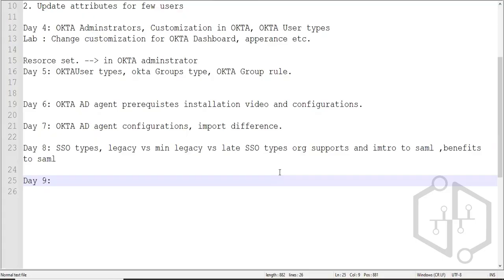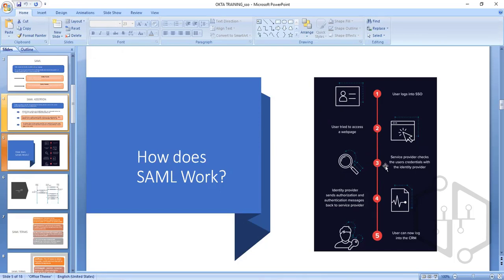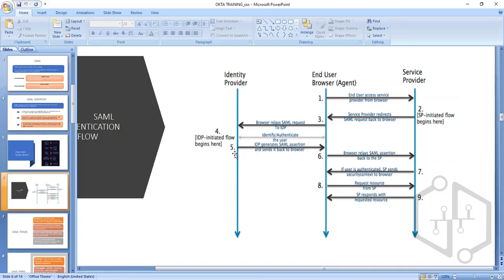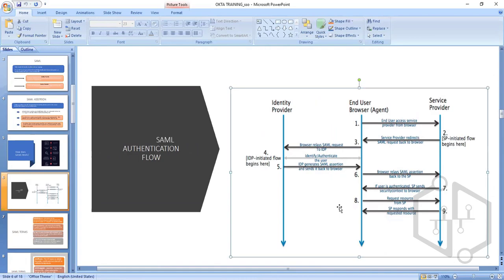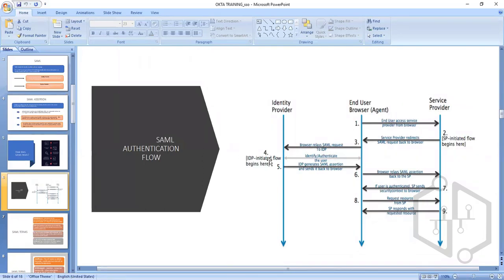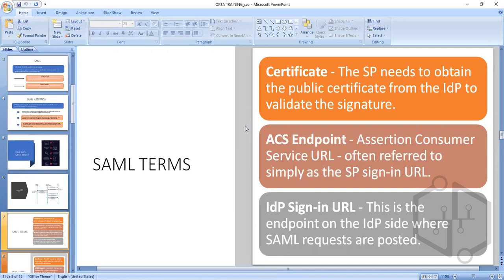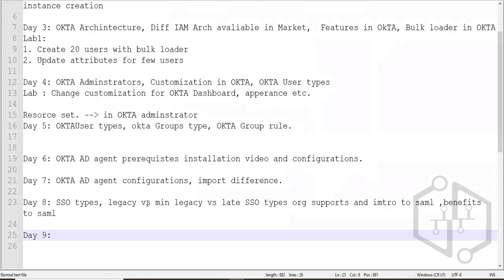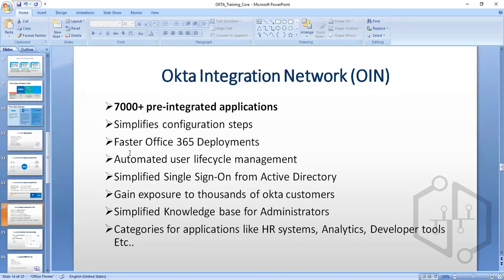Okta Training | Okta Tutorial | Okta Certification Training | Okta Tutorial for Beginners | uDemand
Are you looking for Okta Tutorial?
Okta is a cloud-based data integration and analytics platform that enables marketers to collect, combine, and analyze data from multiple sources. It provides users with self-service tools to visualize and report on data, as well as the ability to share insights with colleagues.

Our expert faculty will walk you through every concept you'll need to know to pass the  Okta certification exam, and our full-time technical support team will be there to help you every step of the way. You can also study whenever it is convenient for you because of our flexible training hours.